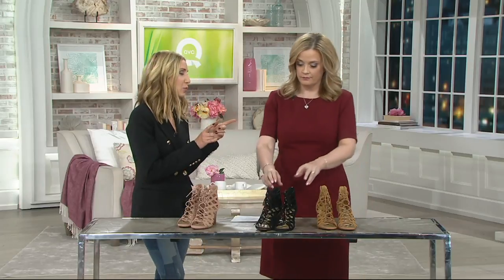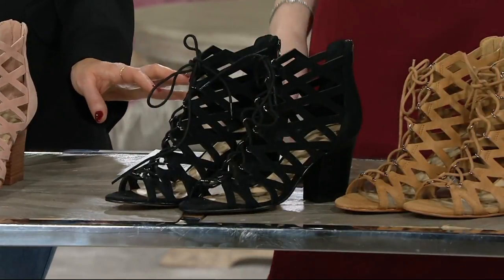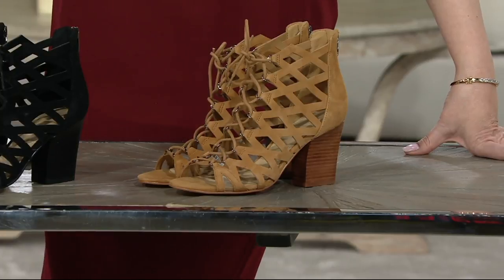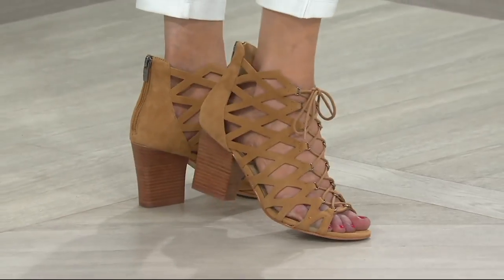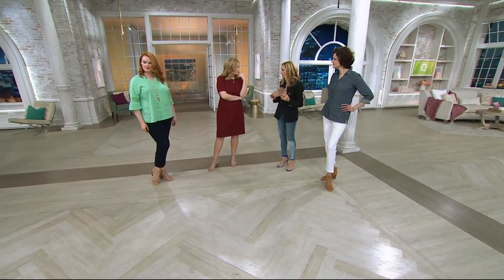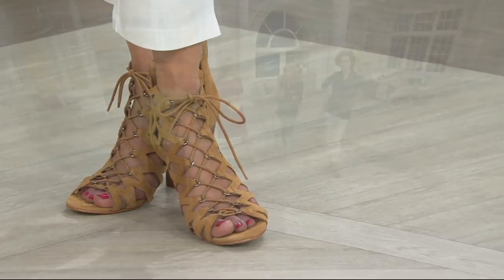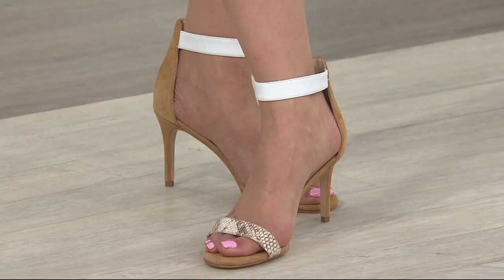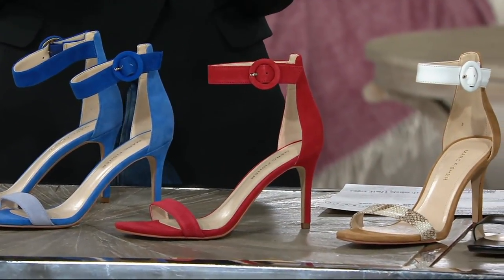Marc Fisher Cut-out Suede Lace-up Sandals - Blair on QVC